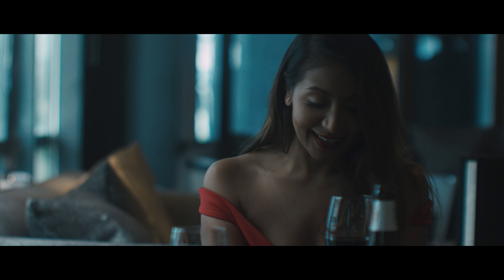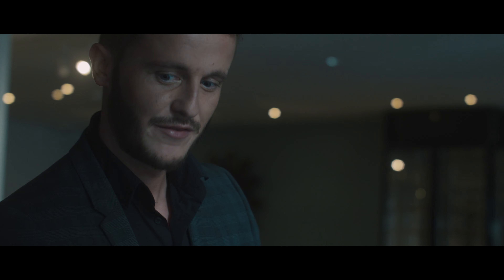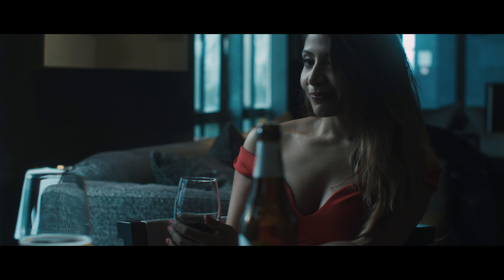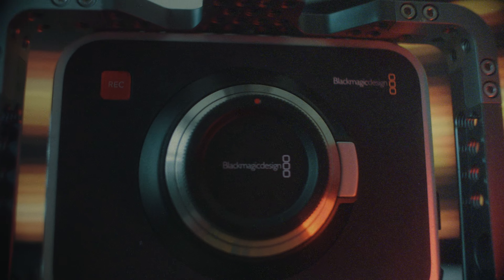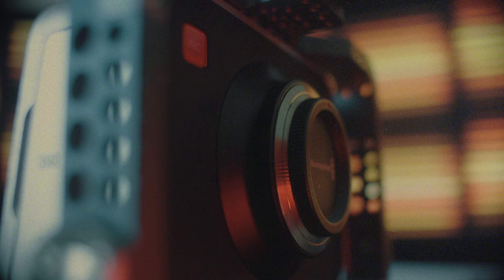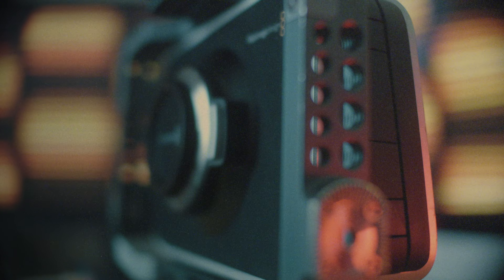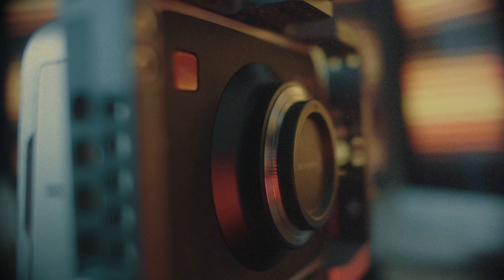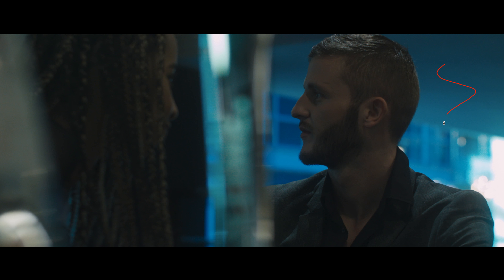BMCC 2.5k | Filmmaking in 2020 with a forgotten camera | EP01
The Blackmagic Cinema Camera 2.5k is all but forgotten by modern standards, but where else can you shoot raw for under £500?

Lenses:

Jupiter 9 85mm f2.0

+ Metabones 0.64x EF to MFT Speedbooster